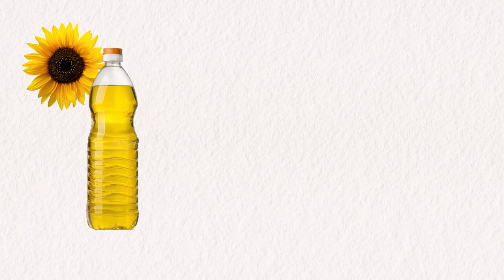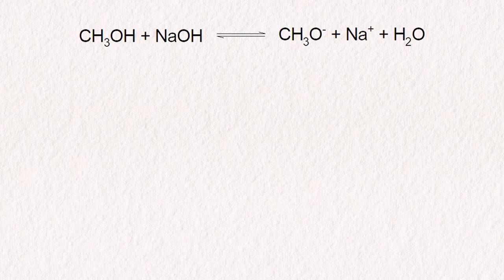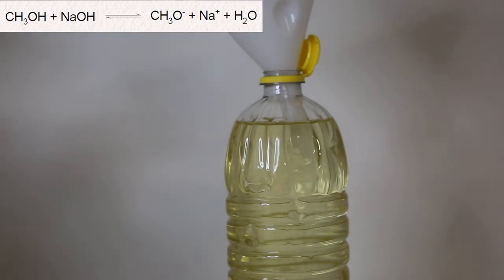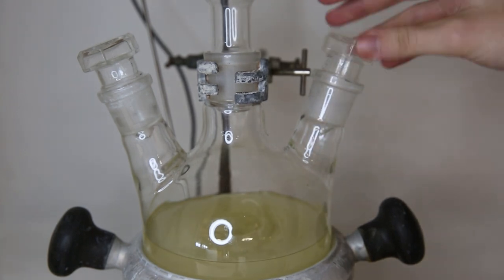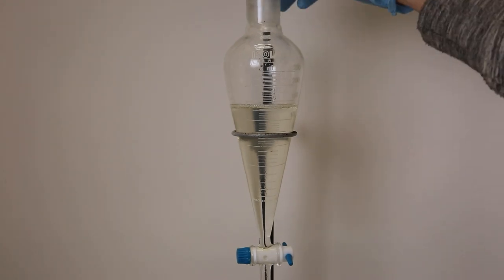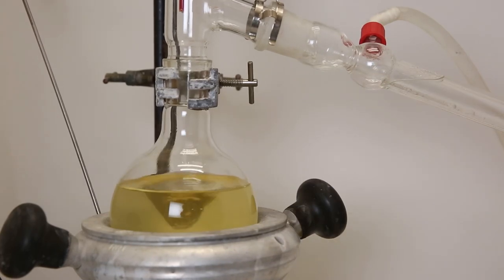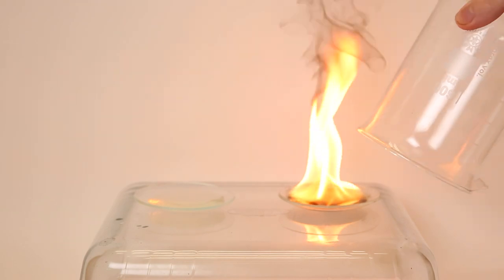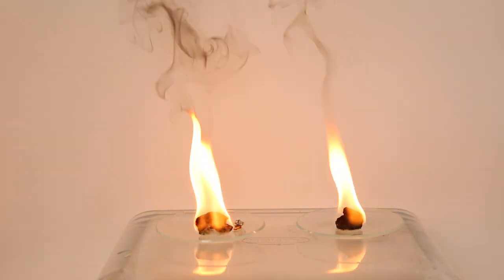Making Biodiesel from Sunflower oil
In this video i am making biodiesel from sunflower oil through transesterification.